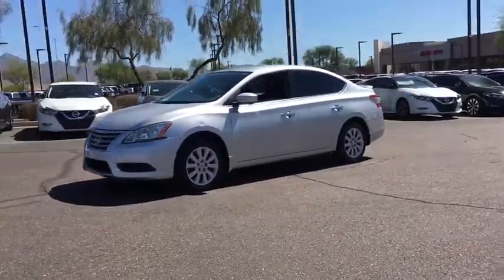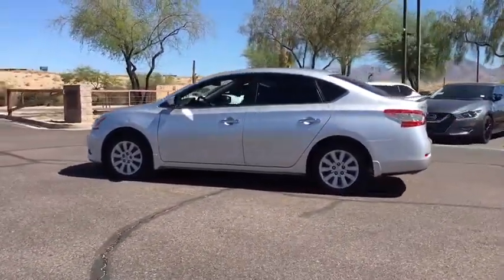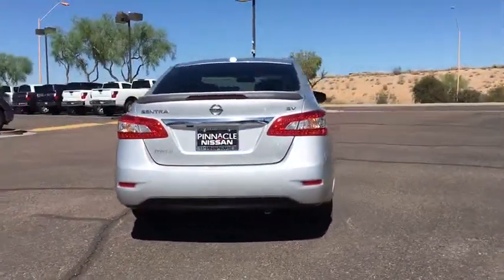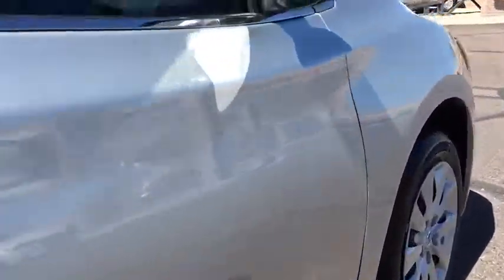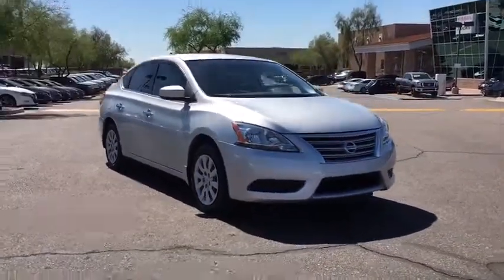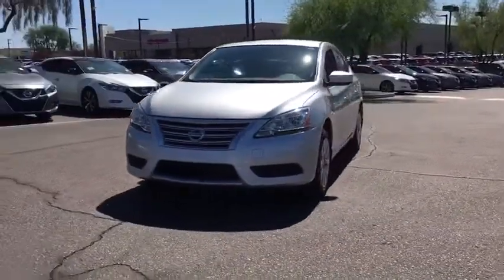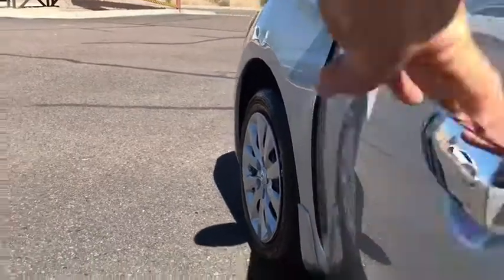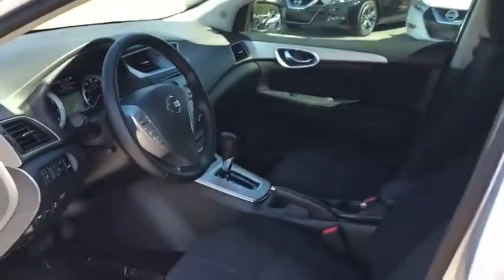2015 Nissan Sentra Phoenix, Scottsdale, Peoria, Tempe, Gilbert, AZ N24664A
2015 Nissan Sentra SV - Stock#: N24664A - VIN#: 3N1AB7AP6FY305099

Pinnacle Nissan
7601 E Frank Lloyd Wright Blvd

Certified. #1 Nissan Certified Store in Western Region! Recent Arrival! Clean CARFAX. CVT with Xtronic, Charcoal w/Cloth Seat Trim. Odometer is 14817 miles below market average! Brilliant Silver 2015 Nissan Sentra 1.8L 4-Cylinder DOHC 16V FWDNissan Certified Pre-Owned Details:* Vehicle History* Powertrain Limited Warranty: 84 Month/100,000 Mile (whichever comes first) from original in-service date* 167 Point Inspection* Warranty Deductible: $50* Includes Car Rental and Trip Interruption Reimbursement* Roadside Assistance , Excellent selection of New and Used vehicles, Financing Options, Serving Scottsdale, Phoenix, Peoria, Mesa, Gilbert, Chandler, Tempe, Surprise.